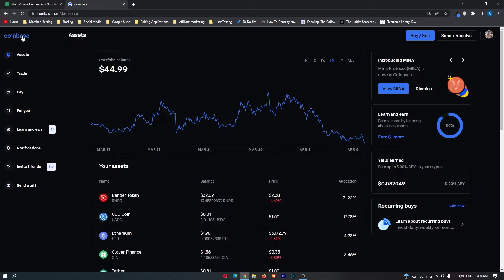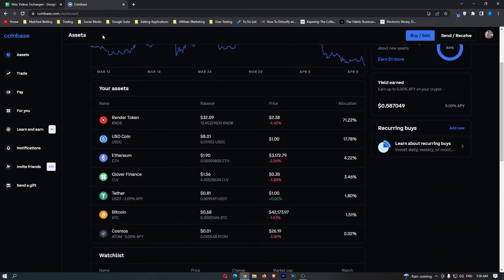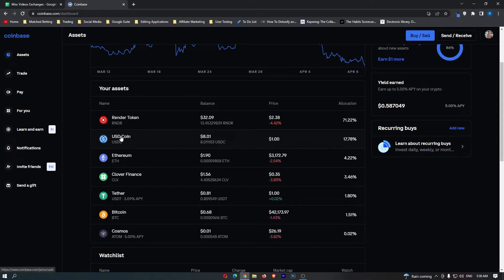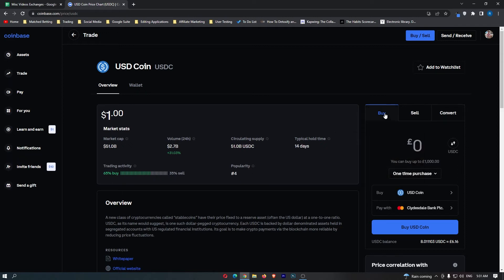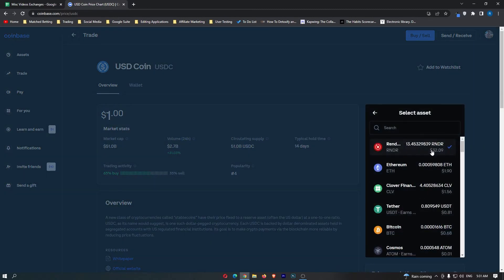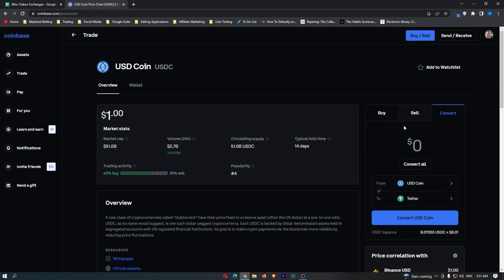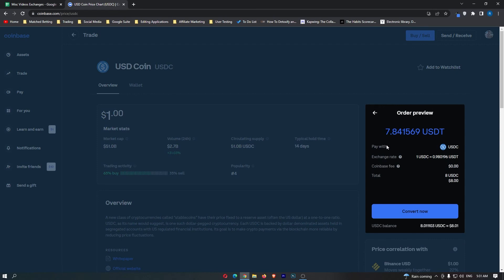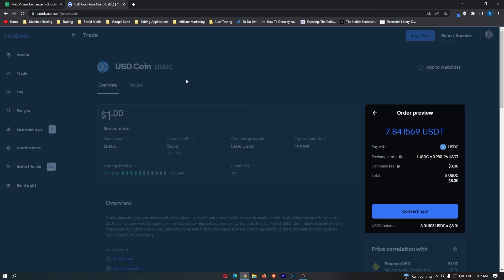How to Convert USDC to Tether (USDT) on Coinbase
In this tutorial I will show you How to Convert USDC to Tether (USDT) on Coinbase | USDC to Tether (USDT)